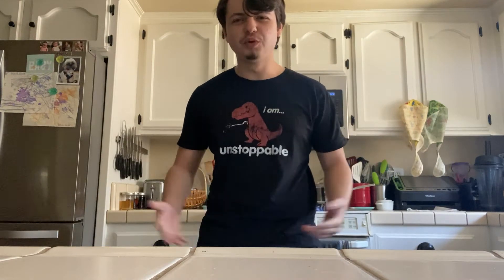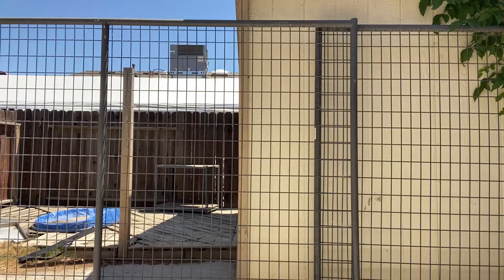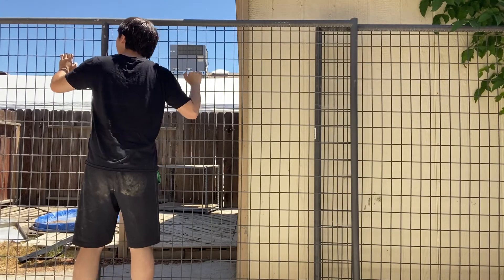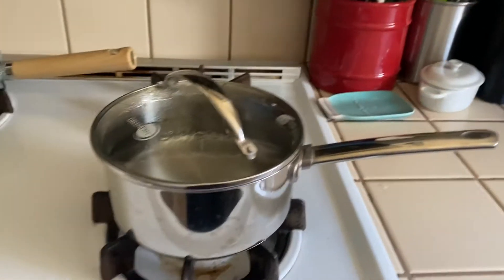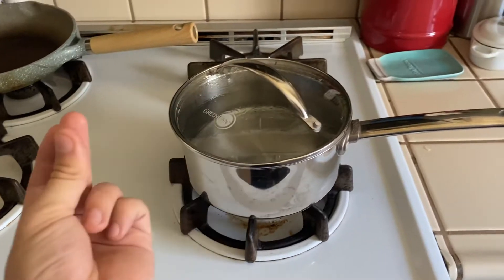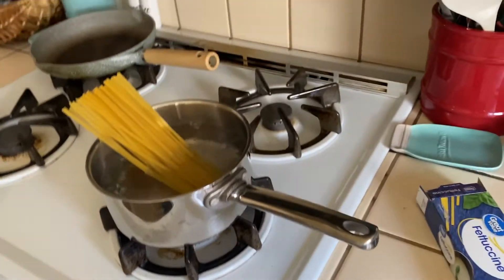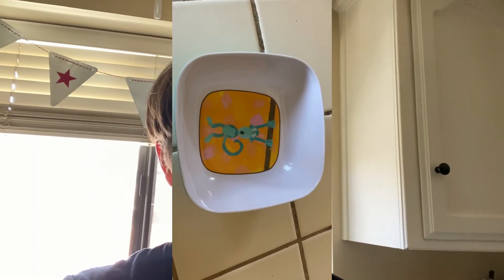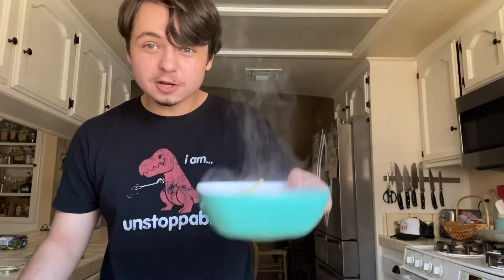How To: Fettuccine Alfredo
Absolutely insane dude